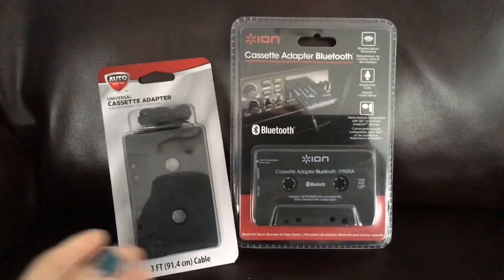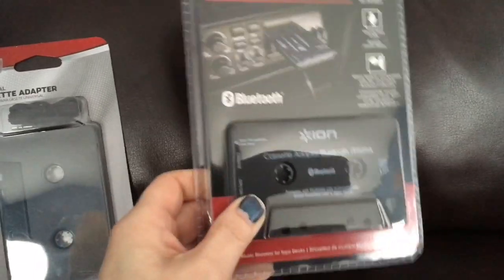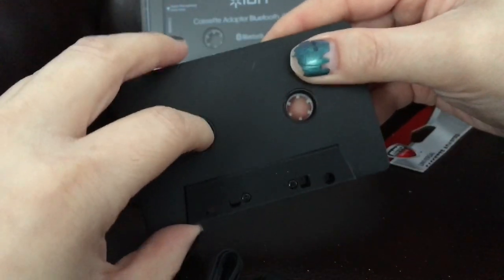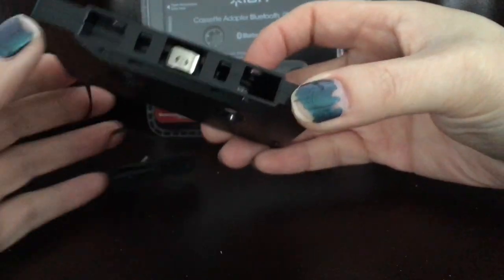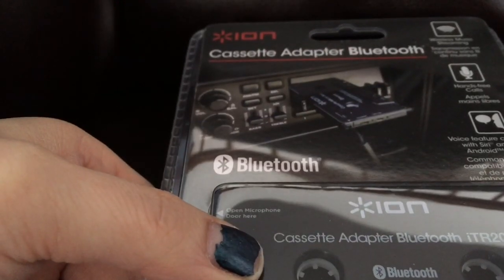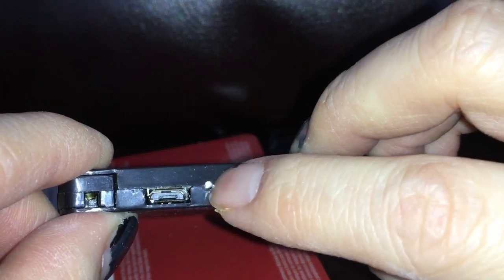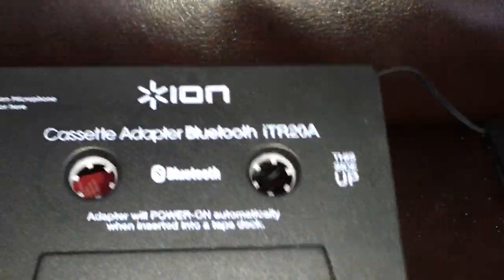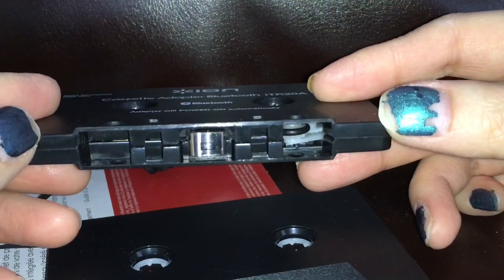Wired and Bluetooth Cassette Adapters Unboxing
Today I unboxed 2 cassette adapters.  One is a traditional wired adapter that connects to a headphone jack of your phone or CD player.  The other is a Bluetooth version for phones that doesn't have a headphone jack.